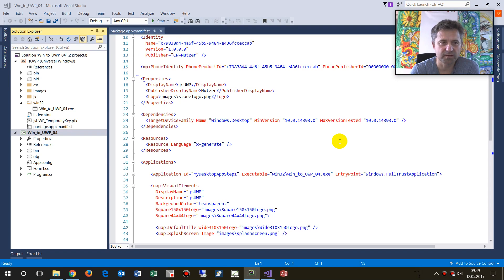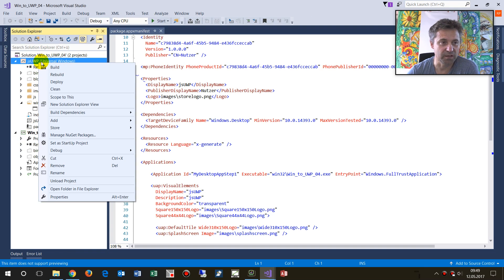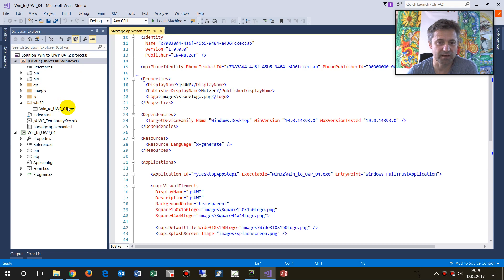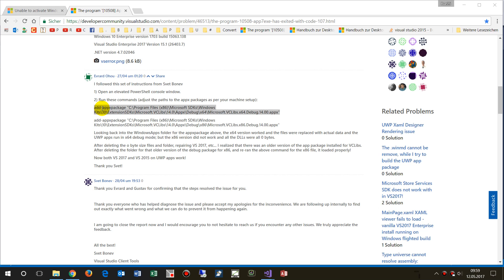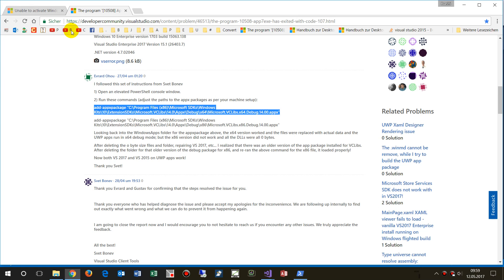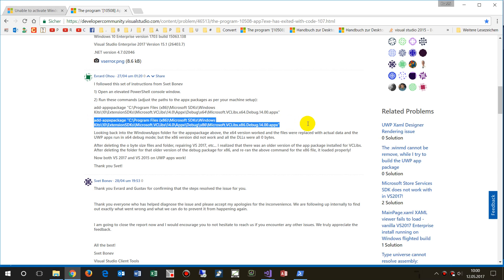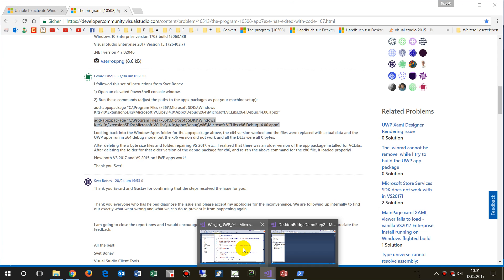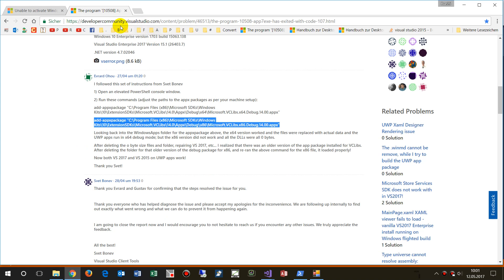Solved: Unable to activate Windows Store app, the application appears to already be running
Bridge Windows Applicaton to UWP
DAC Desktop Application Converter
UWP
Visual Studio Community Edition 2017
when starting to debug the application
Universal Windows App